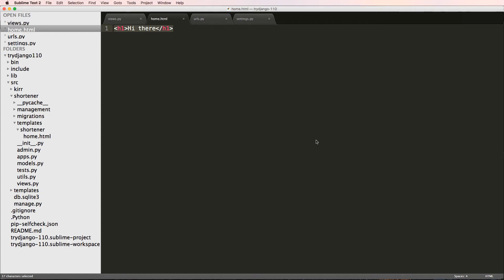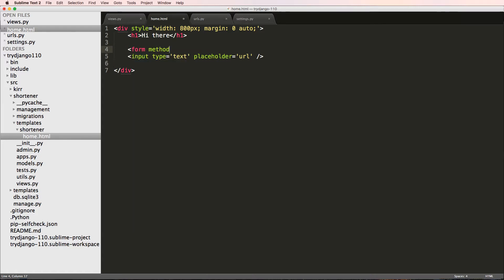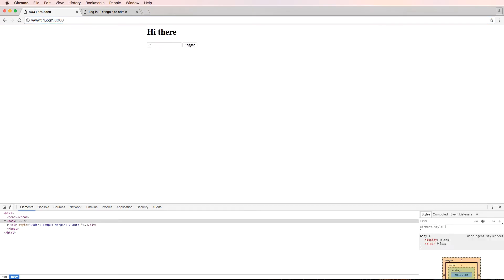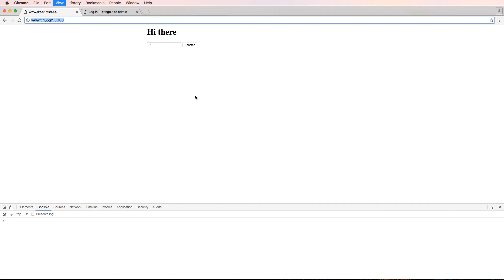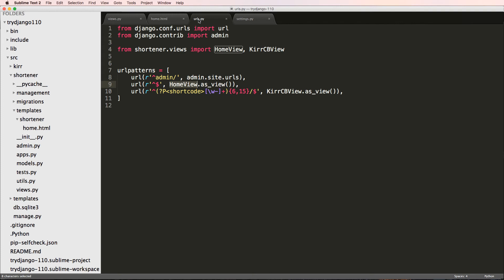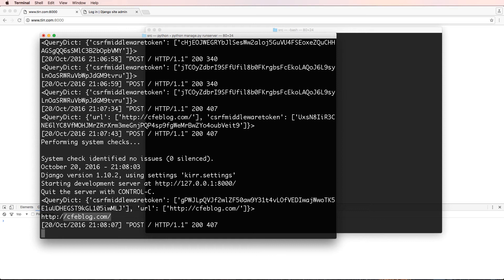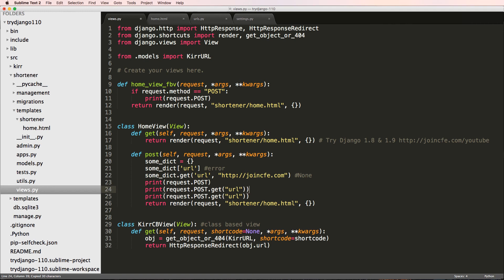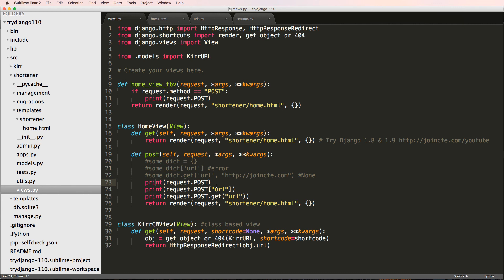Try Django 1.10 - 26 of 40 - HTML Form